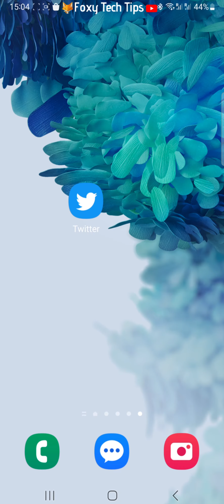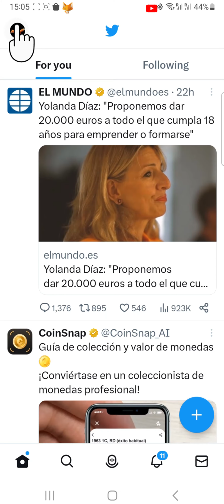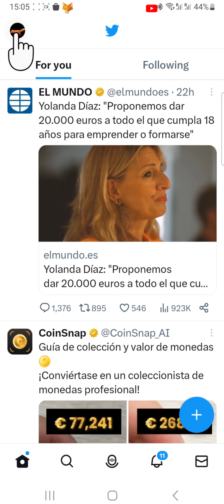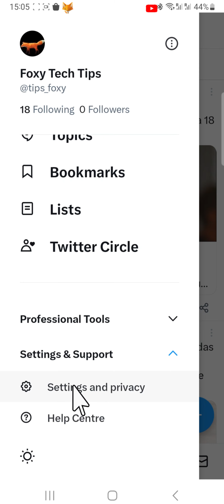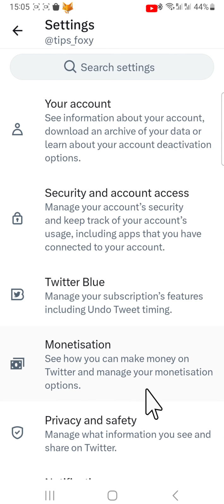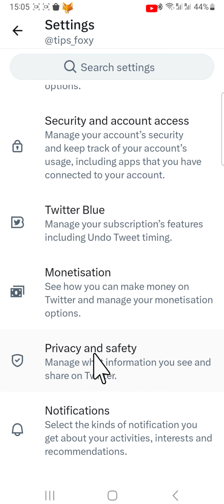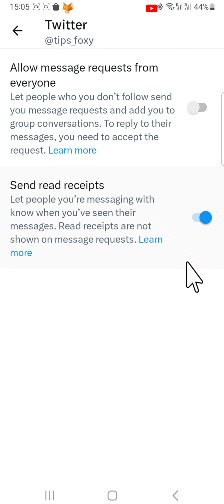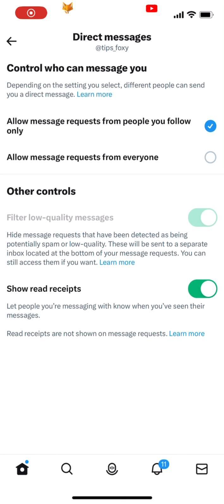How To Turn Off Twitter Read Receipts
Easy to follow tutorial on disabling read receipts on Twitter DMs. This will stop people on Twitter from knowing when you have read their messages. Learn how to turn off Twitter read receipts now!

Steps:

Note that when you turn off read receipts you will no longer be able to see when other people have read your messages also.

Open Twitter and tap on your user icon in the top left corner.

Choose ‘settings & support’ from the menu that appears.

Then tap ‘settings & privacy’.

Select ‘privacy and safety’ from the settings menu.

In privacy and safety tap ‘direct messages’.

Turn off the toggle to the right of ‘send read receipts’.

It looks slightly different on iphone and says ‘show read receipts’ instead of ‘send read receipts’ but the steps to get there are all the same.

The toggle will go grey when it is turned off.